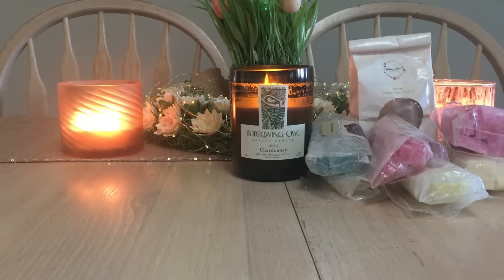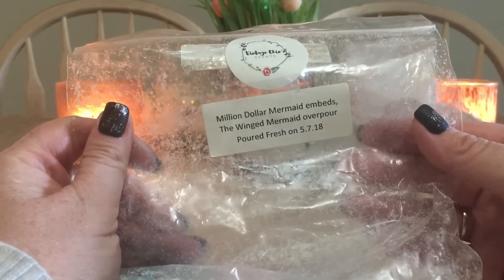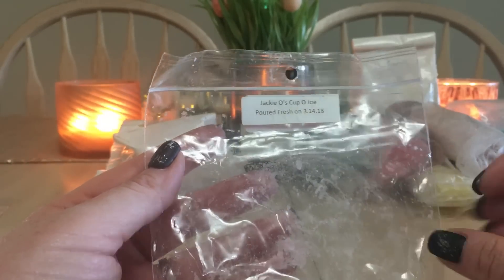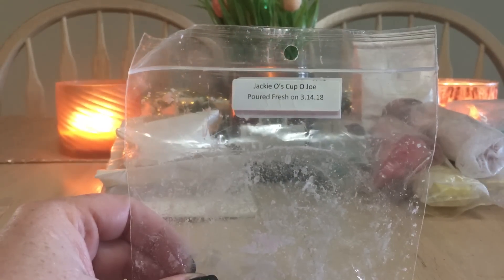What I Melted ~ May 16th - 30th 🕯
Hello everyone! This is what I’ve Melted the second half of May.

Mandala Melts